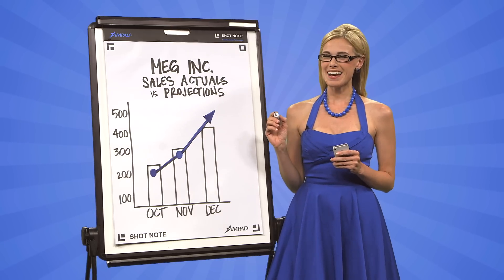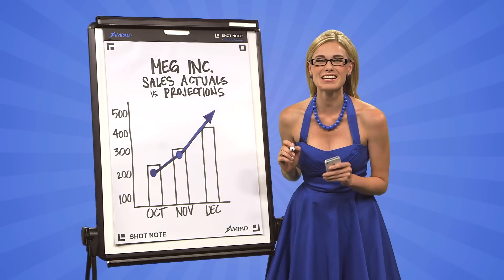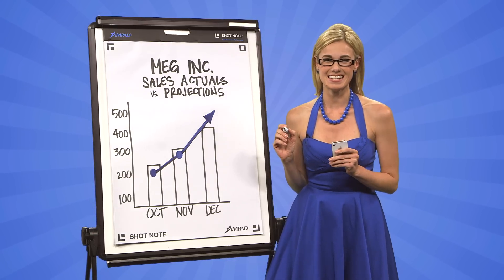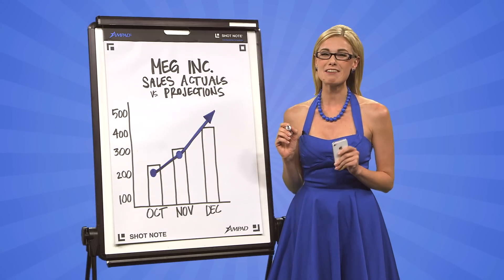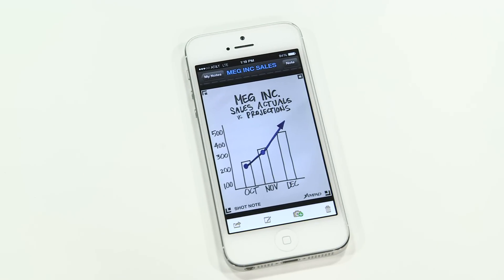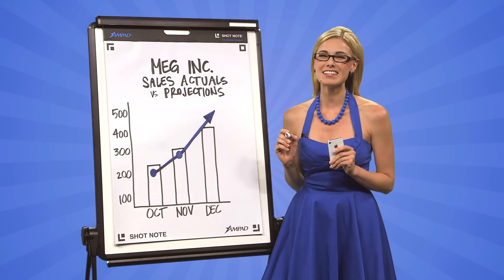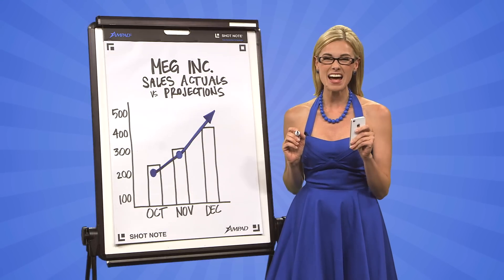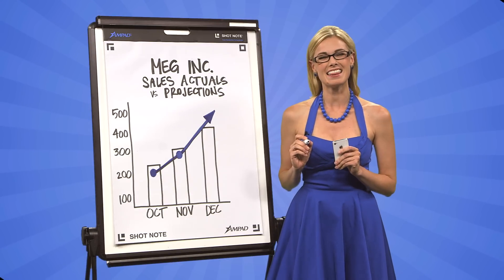Ampad Shot Note Pad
This is an office pad that just might spell perfection.

For those endless meetings, you still try to handwrite as fast as your colleagues can shout out the ideas. Laptops just won’t do. And how much time then do you spend transferring those notes into your digital devices. No more I say!

With the Shot Note easel pad, you just capture a photo that includes all four corners of the pad and voila… everything shot and saved in just a flash. Your jots and ideas are now searchable text and your doodles are perfect images that you can copy, save, and share with others, you name it… I’ll even show you how! Handwritten meets handheld in one awesome pad.

Oh, and take note...Shot Note is also available in a notebook! Now that's noteworthy!